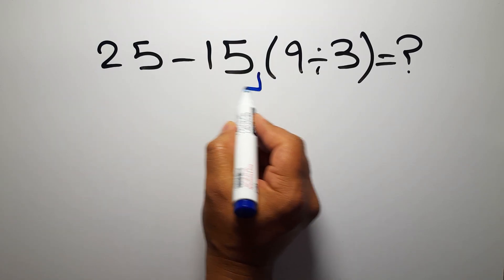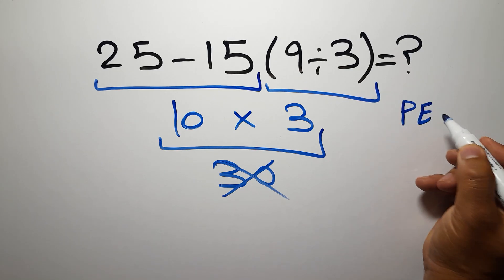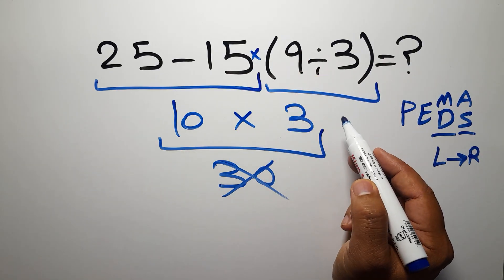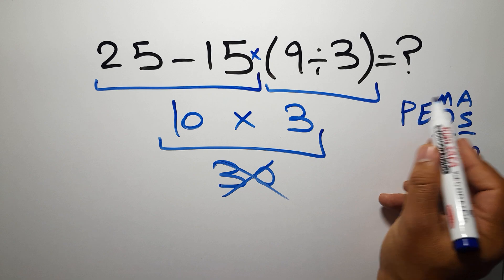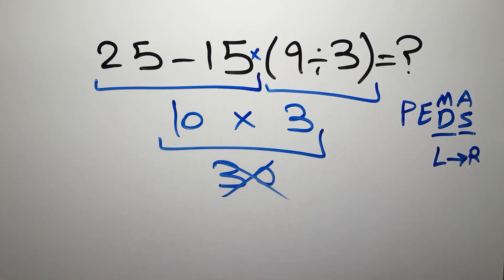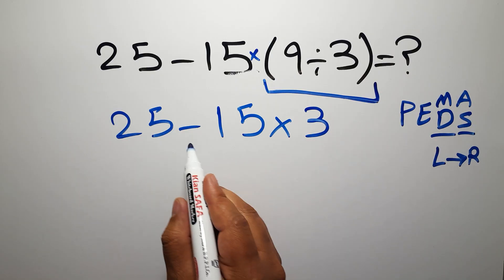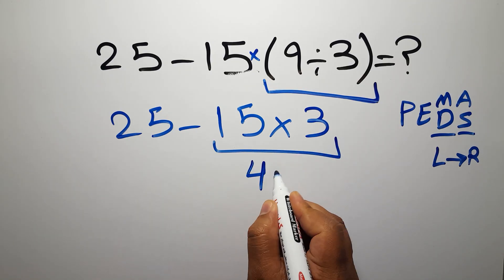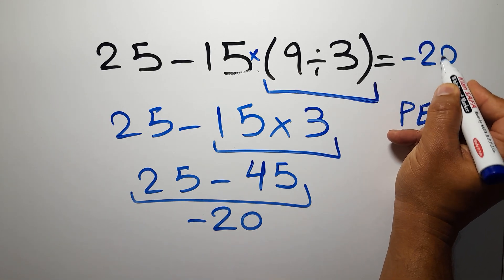Most People Get This Simple Math Question Wrong!